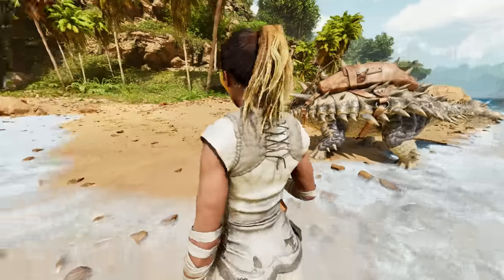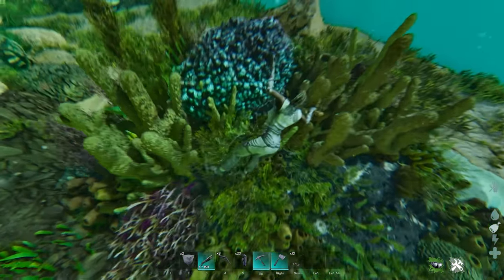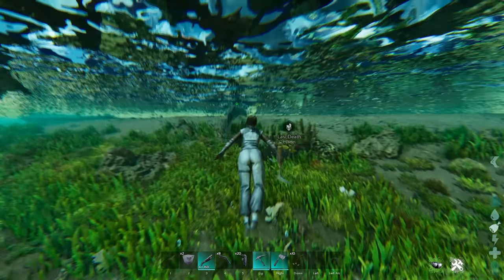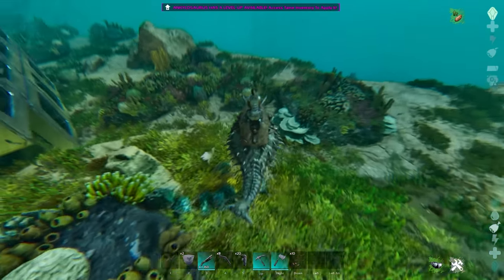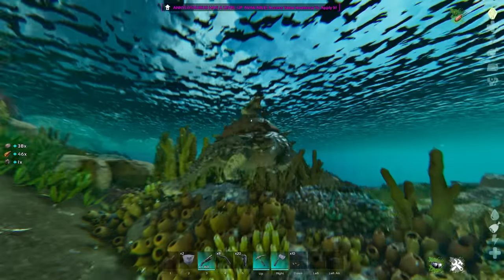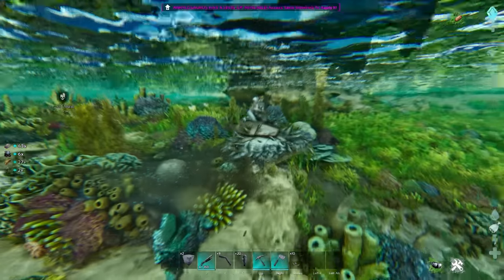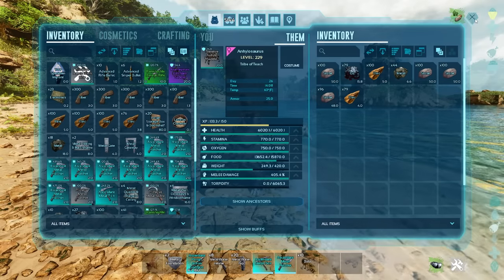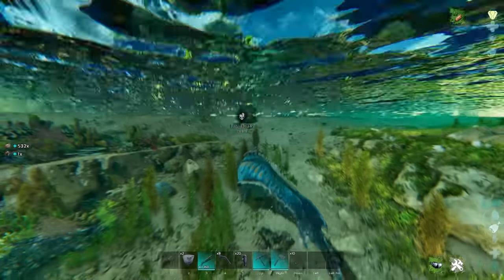NEW OIL Source in Ark Survival Ascended!!! Super Easy Oil Locations!!! SLOT CAP ON OIL FAST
This will show a new major oil source in ark survival ascended! And give you super easy oil access anywhere in the game!

10 NEW THINGS IN ARK SURVIVAL ASCENDED, ASA Things you didn't notice!